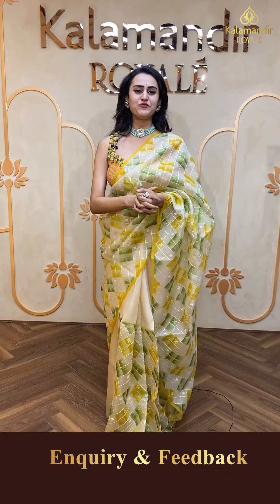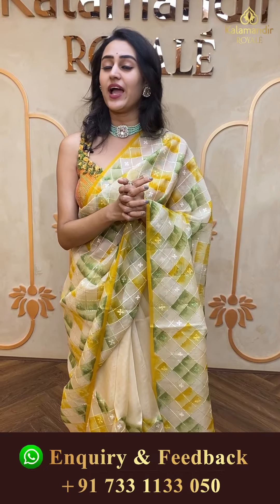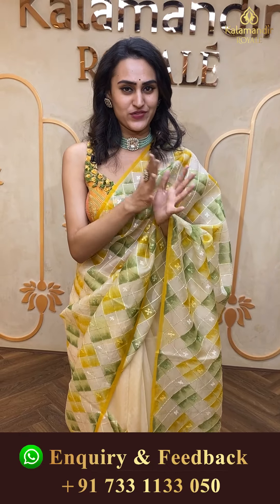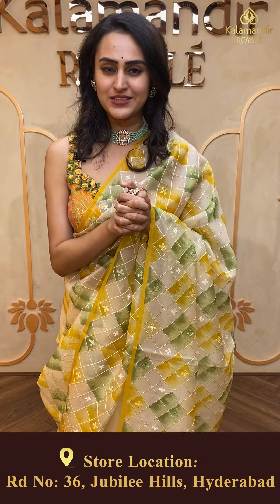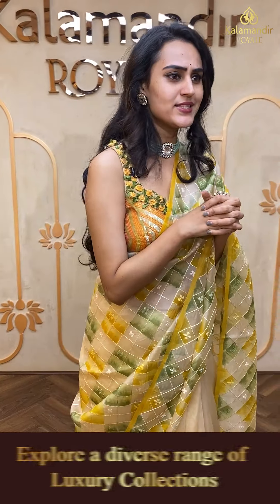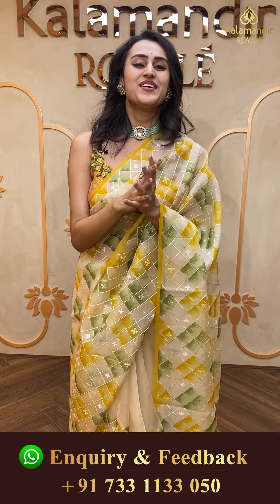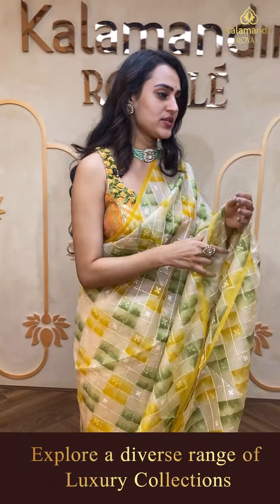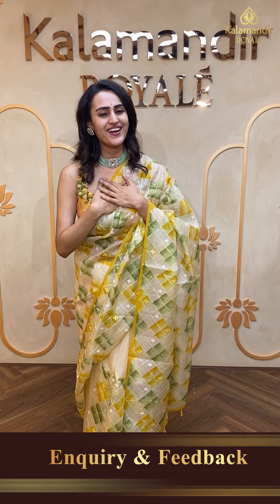Fancy Organza Sarees @ Weavers Price Valid For 24Hrs | Kalamandir Royale Sarees LIVE